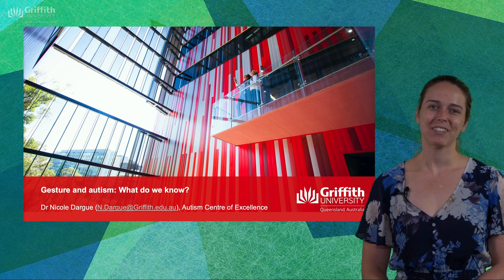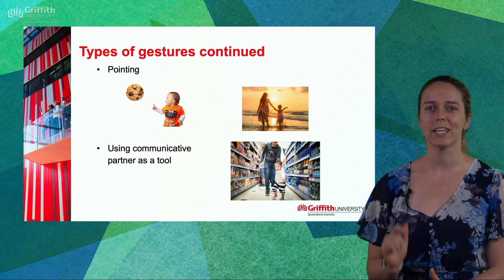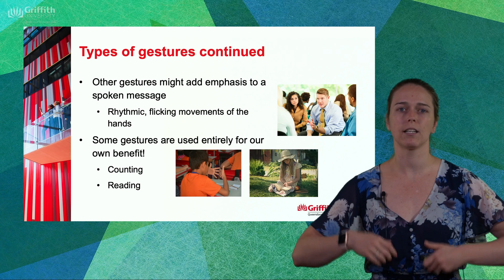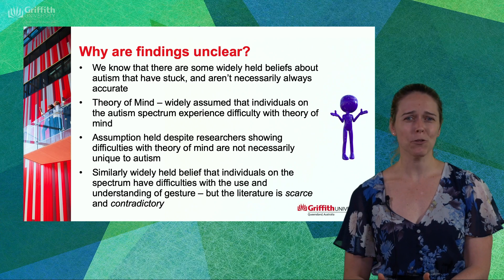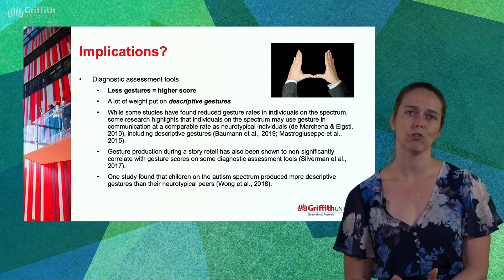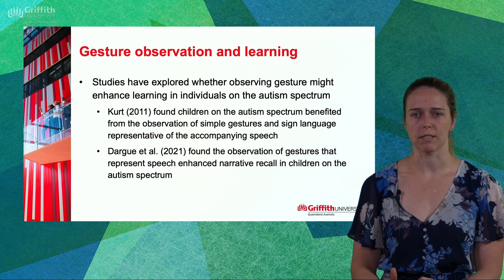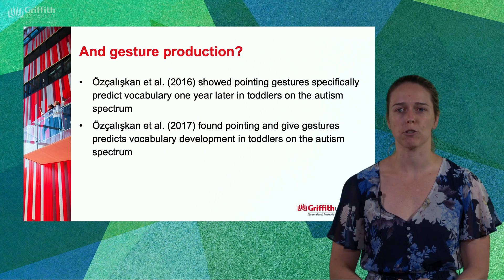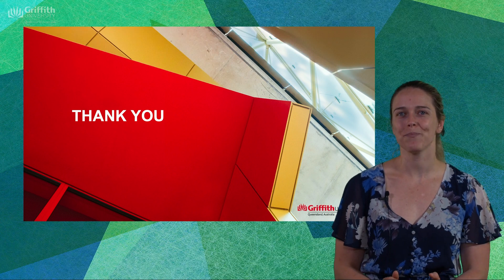Gesture and autism webinar – Autism Hub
Webinar by Dr Nicole Dargue (Griffith University, Autism Centre of Excellence) presenting the research surrounding autism and gesture.